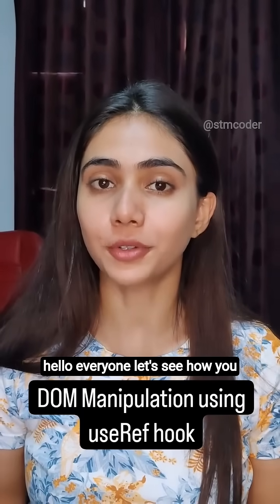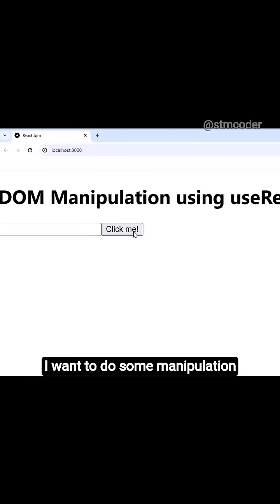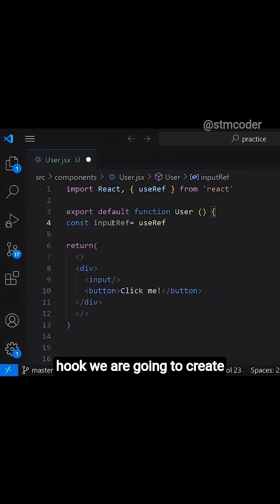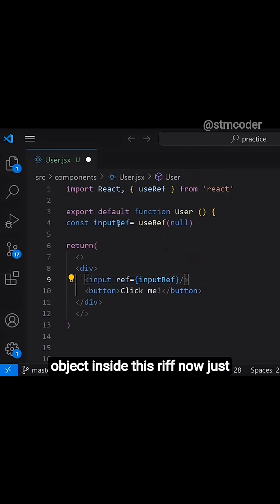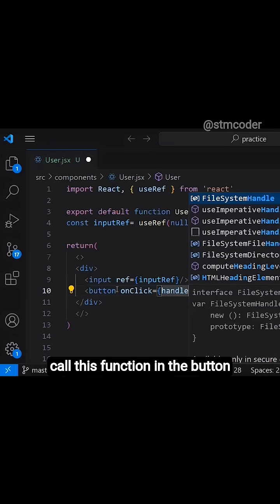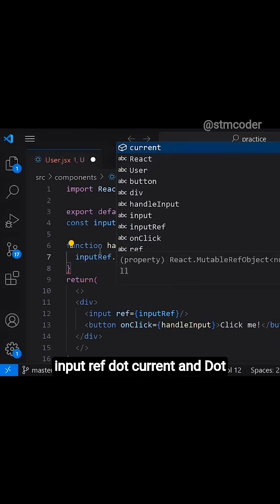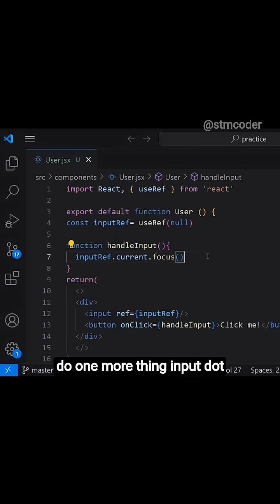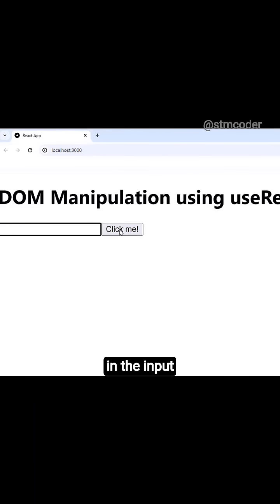DOM Manipulation in React using useRef Hook | React JS Tutorial | STM CODER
Learn how to perform DOM Manipulation in React using the powerful useRef Hook 🔥.
In this short video, STM CODER explains how useRef works and how you can use it to directly access and manipulate DOM elements in your React projects.

👨‍💻 What You’ll Learn:

Introduction to useRef Hook

How to use useRef for DOM manipulation

Practical example in a React component

Best practices for using refs in real projects

🚀 Perfect for beginners and React developers who want to level up their skills with hooks and advanced concepts.